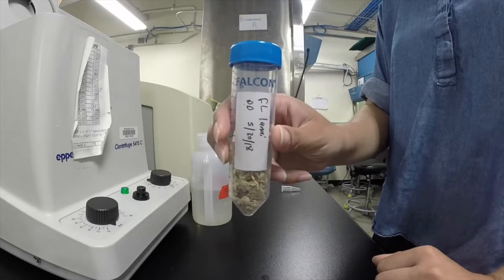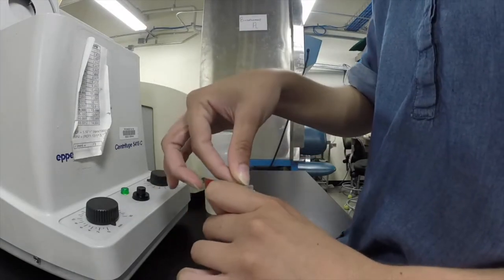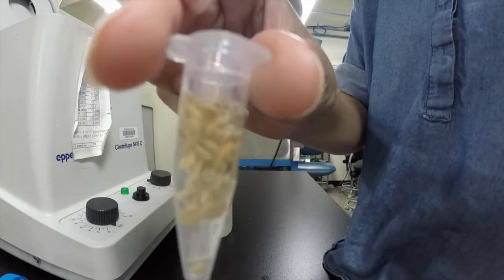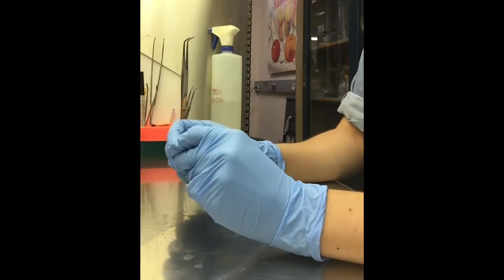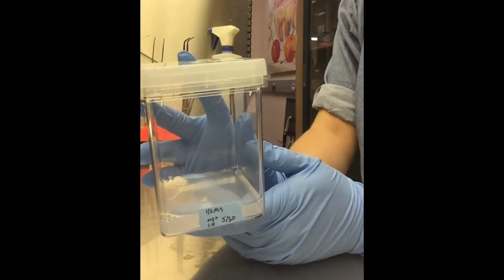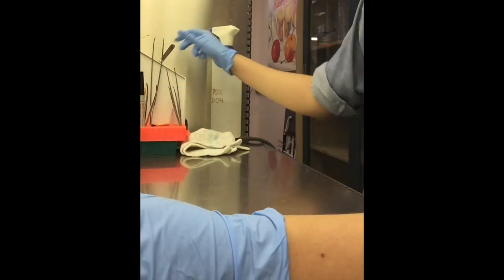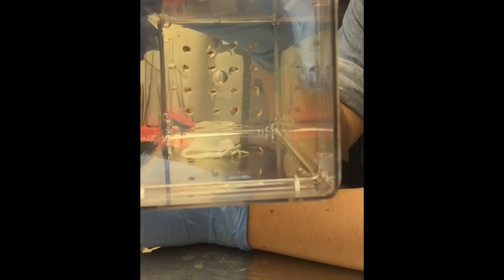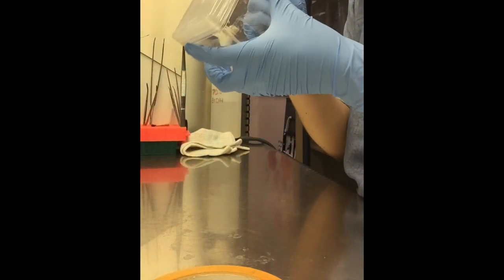How To Surface Sterilize Seeds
Tissue culture of plants starts with removing all microbial contamination.  This is often easiest to accomplish starting with seeds since they are dormant and can take rather severe treatment of bleach and alcohol.